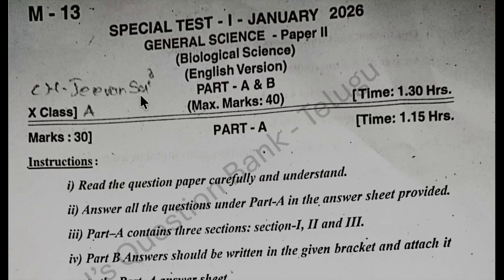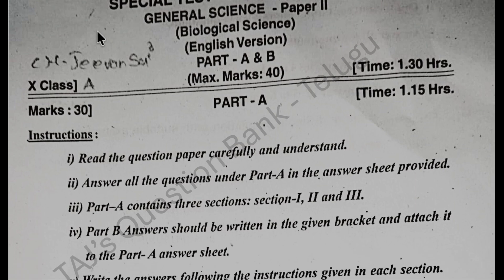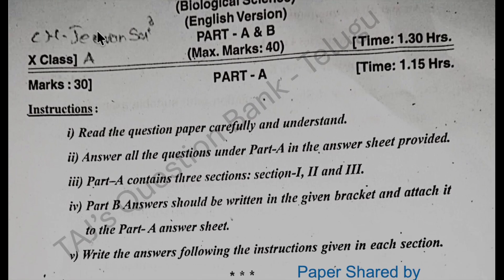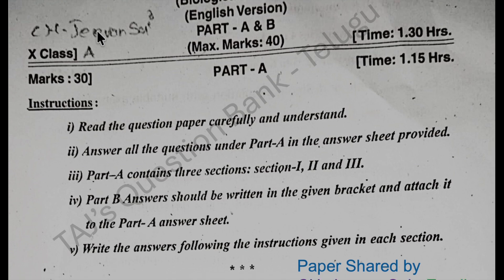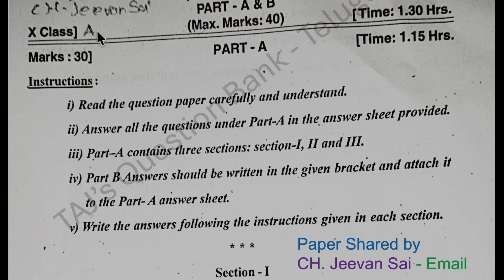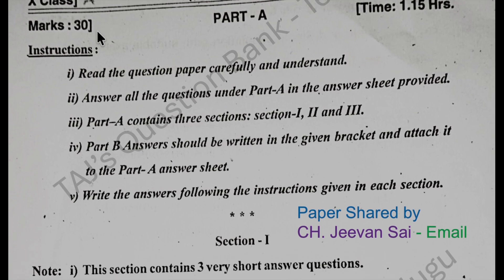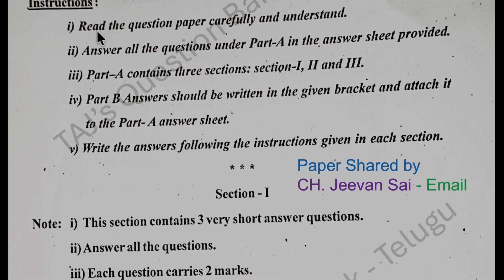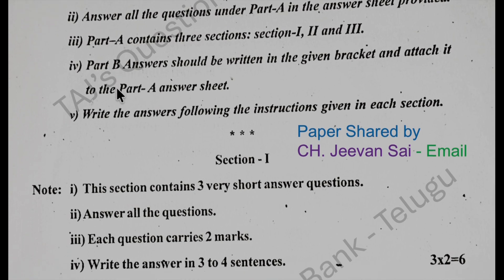10th class Special Test Biological Science Jan 2026 exam paper Science 2 Telangana TG TS Set M13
Special Test 10th class question paper 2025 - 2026 Biology for Telangana Biological Sciences of Medchal district Set M13 of January 2026.